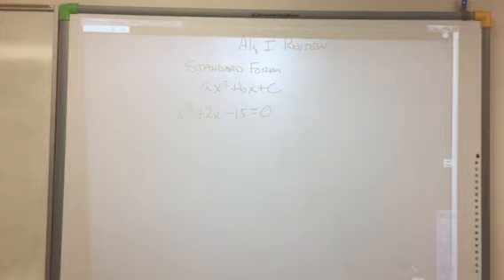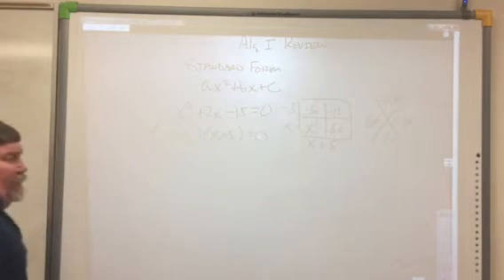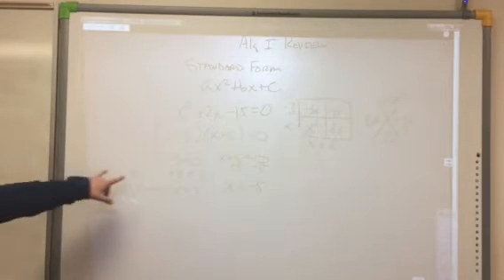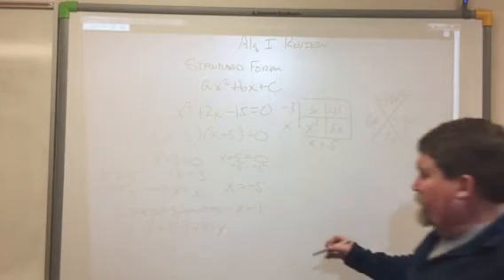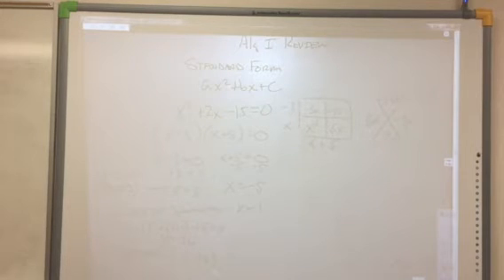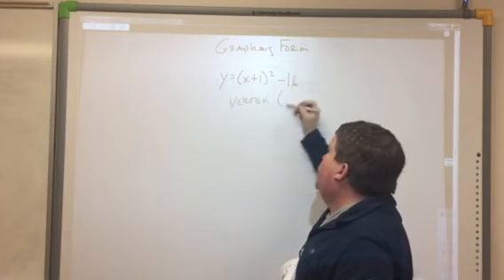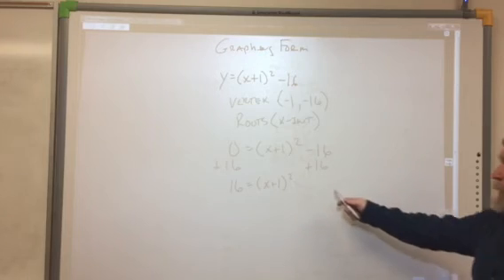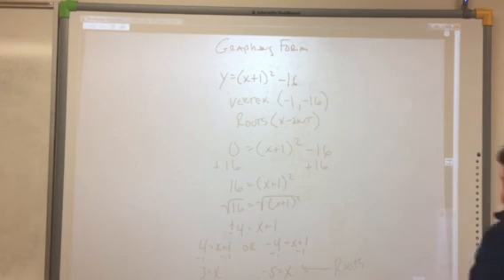Alg I rev standard and graphing form